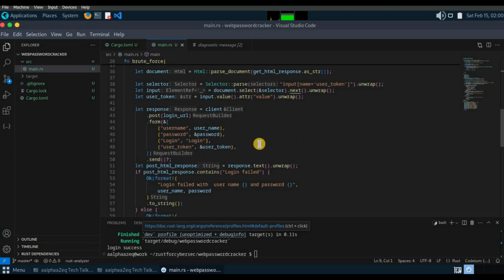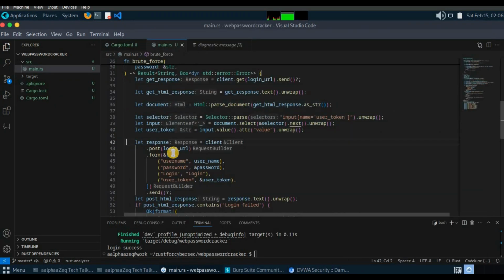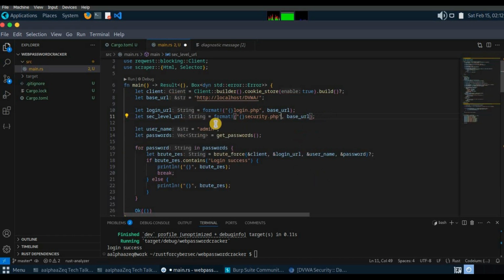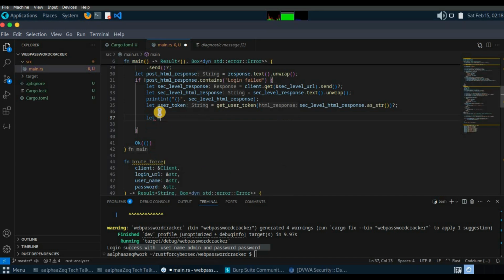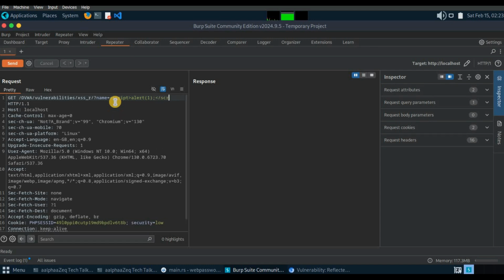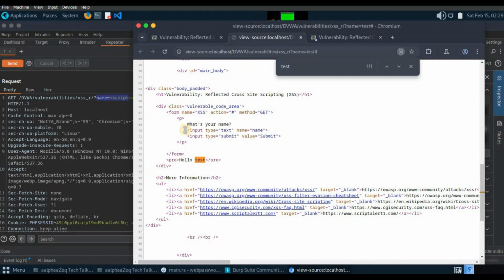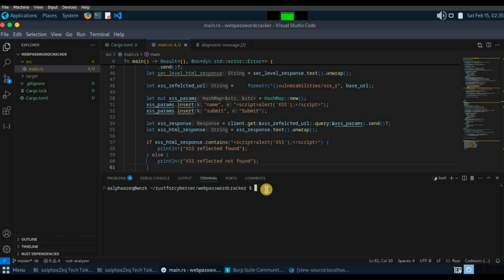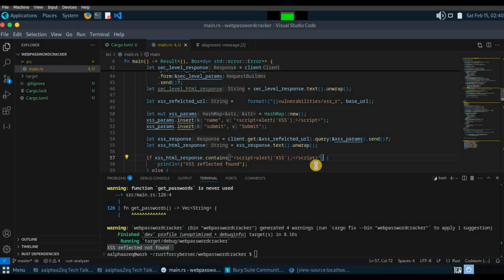How to build a Reflected XSS Scanner in Rust ?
Learn how to automate reflected XSS detection by building a Rust-based scanner for the Damn Vulnerable Web Application (DVWA). This tutorial demonstrates how Rust can be used to create reliable, high-performance tools for web application security.

What You’ll Learn:
Core Concepts: Understand reflected XSS and its impact on web security
Rust in Action: Use reqwest for HTTP requests and scraper for CSRF token extraction
Payload Crafting: Dynamically generate and inject malicious scripts into URL parameters
DVWA Lab: Safely test your scanner in a controlled environment
Error Handling: Master Rust’s Result and Box dyn Error for robust tooling
Real-World Readiness: Detect reflected scripts in HTTP responses

Aspiring ethical hackers exploring Rust for web security
Developers interested in automated security tools
Rustaceans eager to apply their skills to real-world cybersecurity challenges

Prerequisites:
Basic Rust syntax and error handling
Local DVWA instance
Familiarity with web vulnerabilities (beginner-friendly explanations included)

By the end of this tutorial, you’ll have a fully functional XSS scanner and a deeper understanding of how Rust’s features make it ideal for security automation.

💬 Questions or ideas for future Rust security projects? Drop them in the comments!